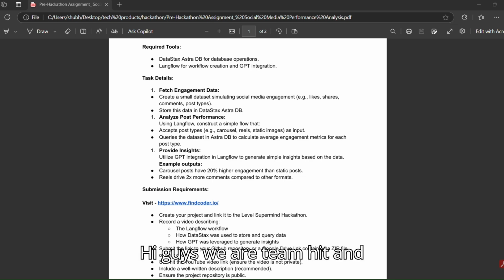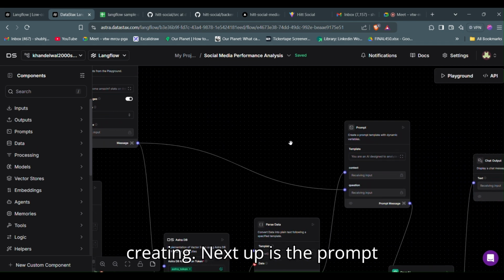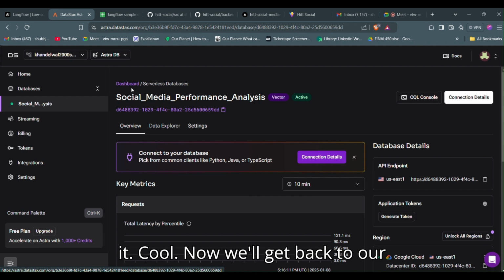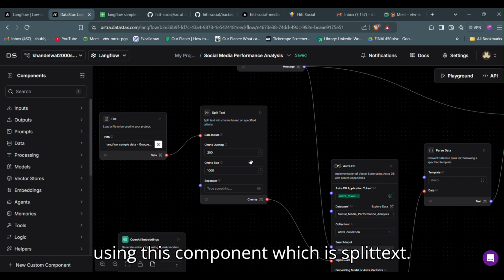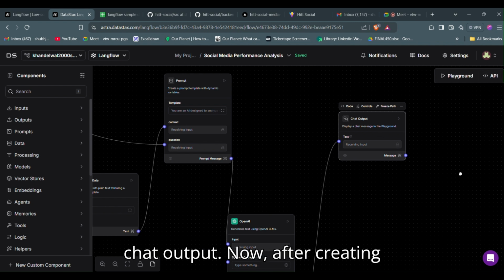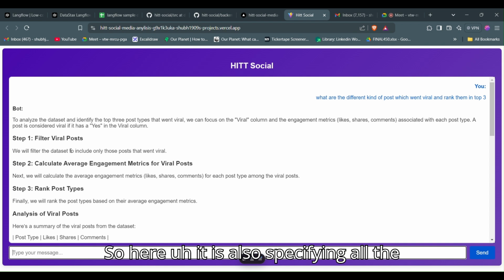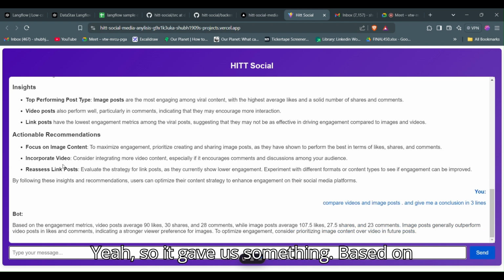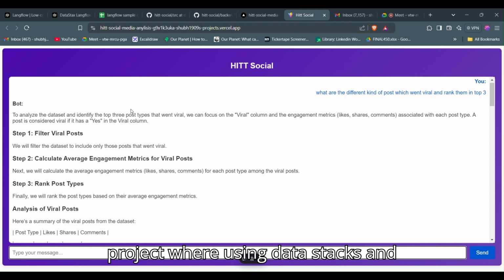HITT Social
Project Documentation: Analytics Module for Social Media Engagement
Introduction
This project involves the development of a basic analytics module to analyze engagement data from mock social media accounts. Using Langflow and DataStax Astra DB, we created a workflow to fetch, analyze, and generate insights based on social media engagement metrics. The module was designed to simulate a real-world scenario where organizations can understand the performance of different social media post types and derive actionable insights.
Objective
The primary objective was to build an analytics module that:
• Fetches and stores engagement data in DataStax Astra DB.
• Analyzes the stored data to calculate average engagement metrics for different post types.
• Provides insights based on the analyzed data using GPT integration in Langflow.

Workflow Details
1. Data Storage:
o Engagement data was structured as shown above and stored in DataStax Astra DB.
o The database schema was designed to handle queries based on post types for efficient analysis.
2. Analysis Module:
o The workflow queried Astra DB to calculate average likes, shares, and comments for the specified post_type.
3. Insights Generation:
o GPT integration in Langflow was used to generate insights based on the queried data.
o Example insights:
 Image Posts have the highest average engagement rate.
 Text Posts Underperform: Text posts show the lowest engagement metrics across the board, with a negative engagement rate (-0.19).

Challenges Faced
1. Sender Name Issue:
o The initial implementation encountered a "missing sender_name" error in the chat input component. This required adjustments to ensure the sender name was correctly passed to the chatbot.
2. Parsing Astra DB Responses:
o The Astra DB responses had to be parsed and formatted correctly before being used in the chatbot's responses. This added complexity to the workflow as raw data needed to be transformed into user-friendly insights.
3. Dataset Simulation:
o Creating a realistic dataset that accurately represented engagement patterns for different post types required manual adjustments and iterations.
4. GPT Insight Fine-Tuning:
o Generating meaningful and concise insights from GPT required multiple iterations to refine prompts and outputs.

Conclusion
This project demonstrates the power of integrating Langflow, DataStax Astra DB, and GPT to build a functional analytics module. The module effectively simulates engagement analysis and provides insights, paving the way for future developments in social media analytics.